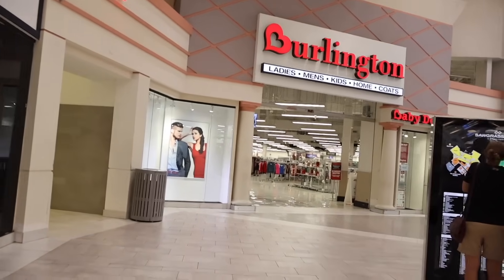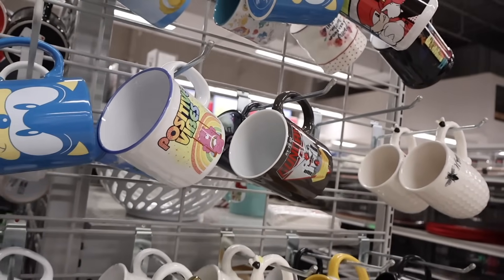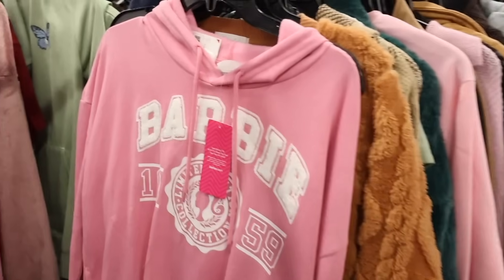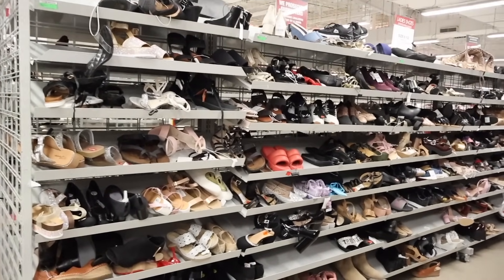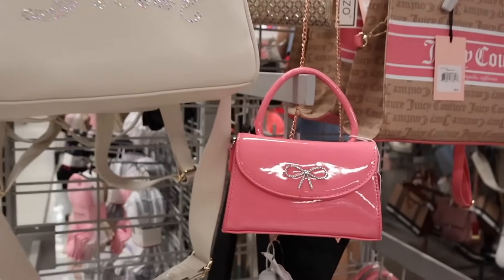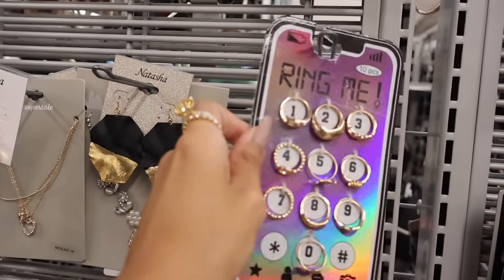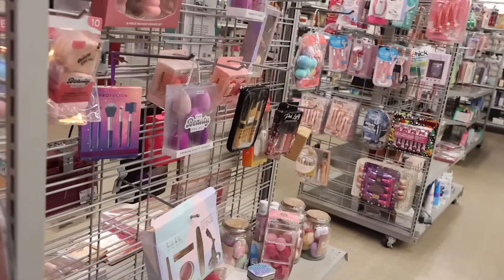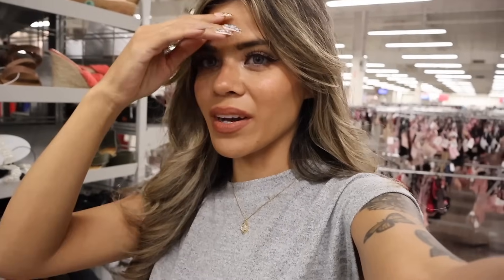BURLINGTON NEW FINDS SHOPPING SPREE! HUGE RED TAG SALE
3. like todays video
4. comment favorite find in todays video

Mailbox:
125 S. State Road 7, Suite 104-136